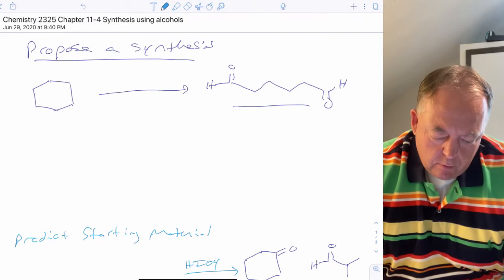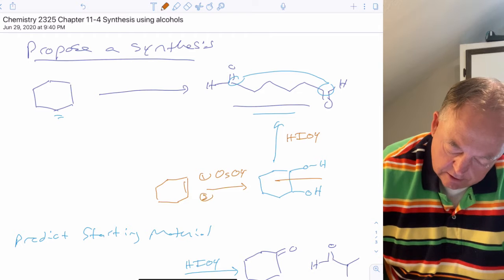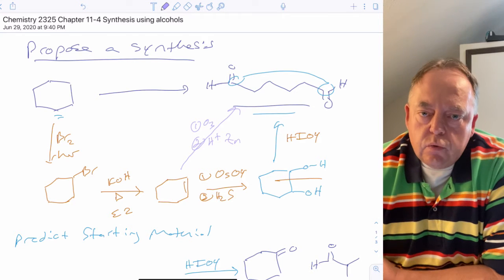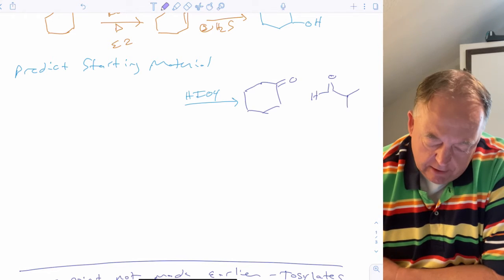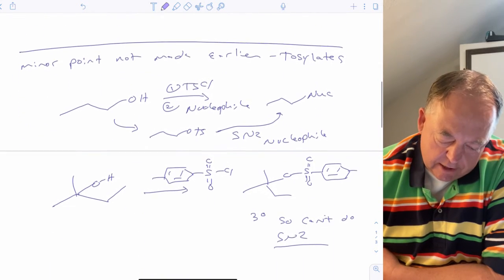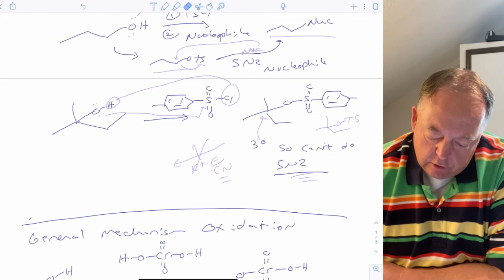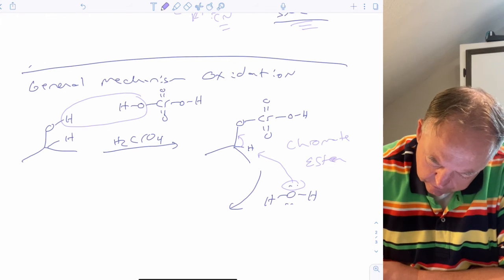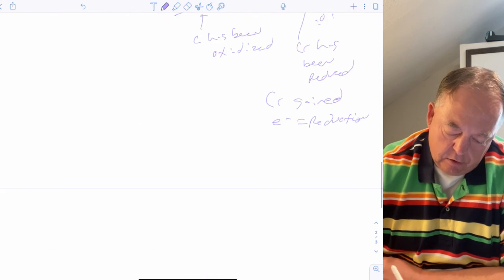Chemistry 2325 Chapter 11-4 Synthesis using alcohols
a copy of the notes can be found at the following